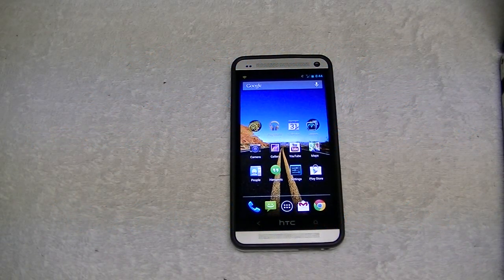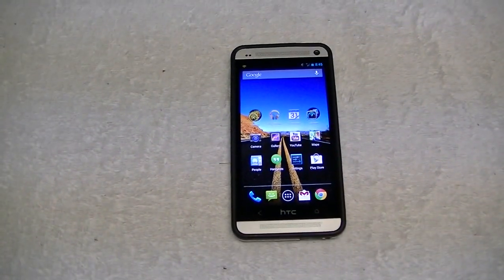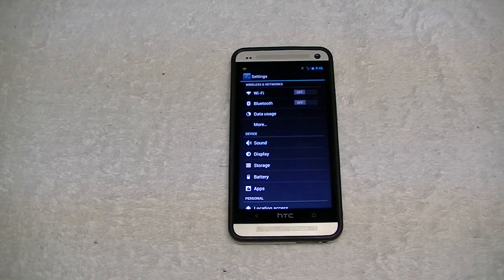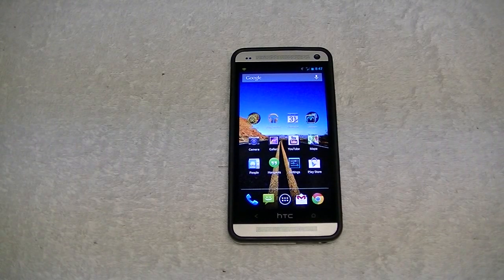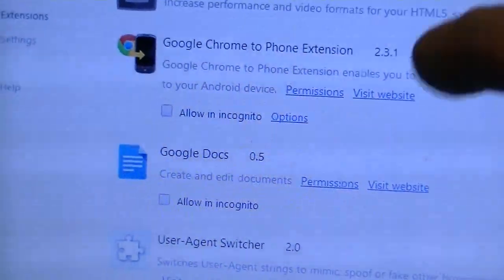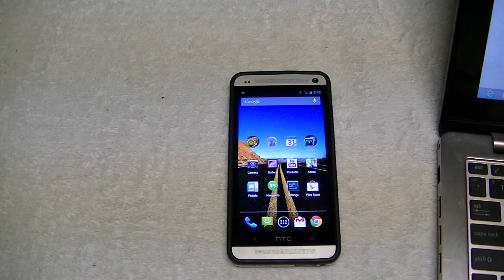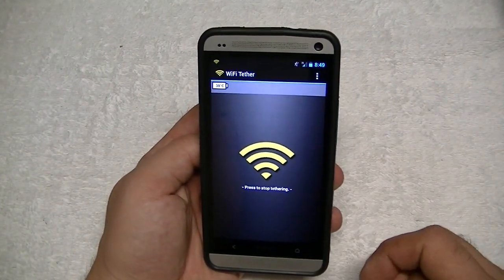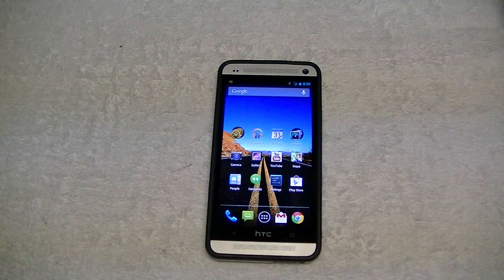How to tether your Android phone on T-Mobile without a tether plan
For a written review will download links, click on the link above.

Technibility is your source for no nonsense tech!

Google Android HTC One Tether Jelly Bean Root Rom Custom
krazygreen tech free tethering wifi instructions